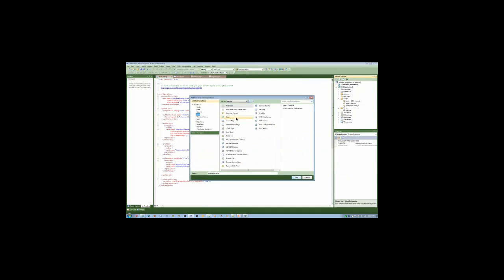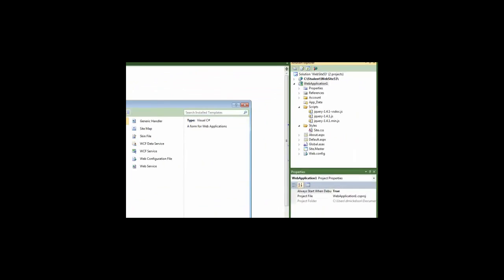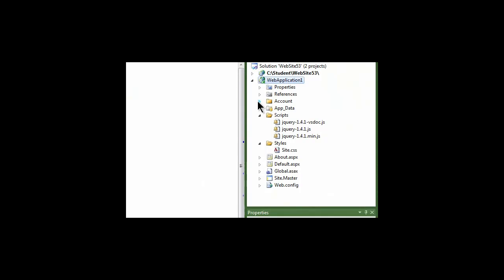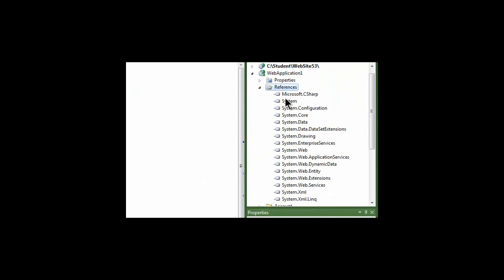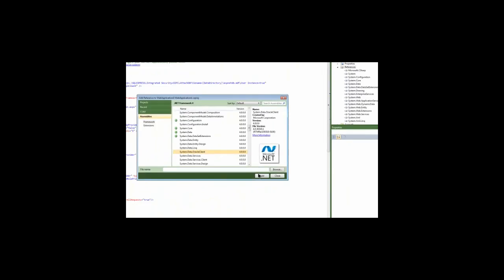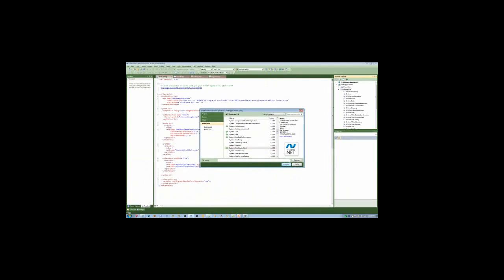Intertech - Complete ASP.NET 4.0 Training - Part 6